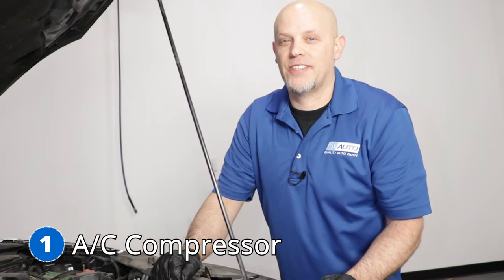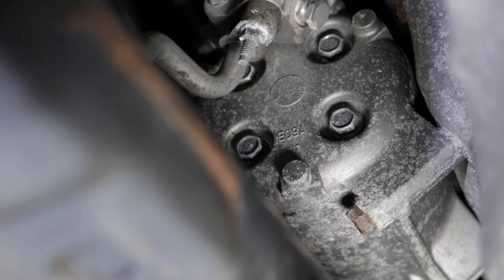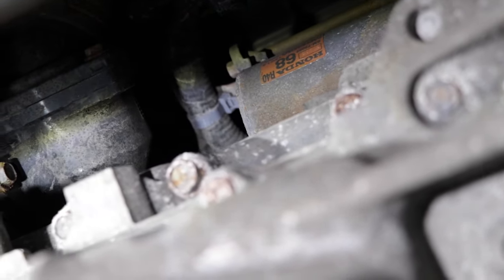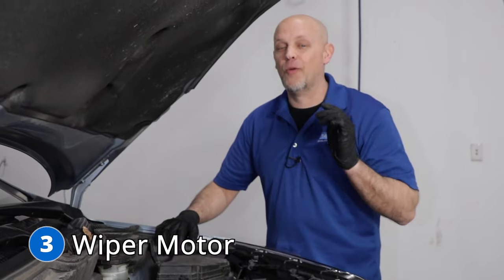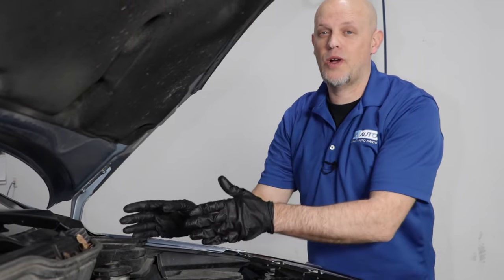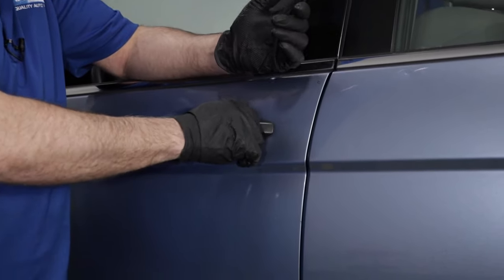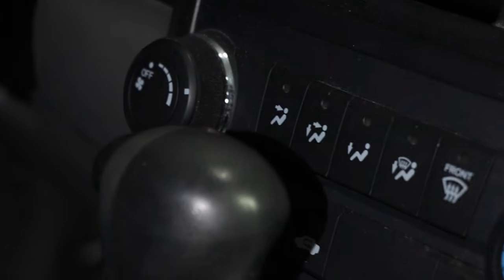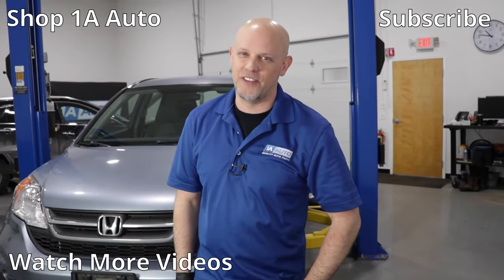Top 5 Problems Honda CR-V SUV 3rd Generation 2007-2011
Here are the top 5 problems with the 3rd generation Honda CR-V, a compact crossover available in model years 2007 to 2011. In this video, Andy explains the five most common problems with the 3rd generation Honda CR-V. He explains how they happen, and what you can do to prevent them! And in case you've already run into one of these problems, he also offers tips on how you can fix them!

0:00 Top Problems Honda CR-V 3rd Gen 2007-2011
0:13 AC Compressor
0:49 Starter Motor
1:21 Wiper Motor
1:53 Door Lock Cylinders
2:20 Blower Motor
2:45 SUBSCRIBE! | Shop 1AAuto.com Link Below!